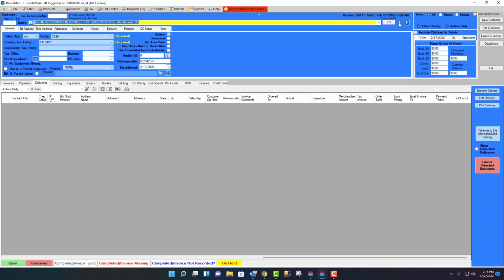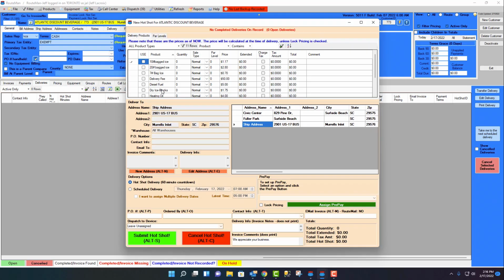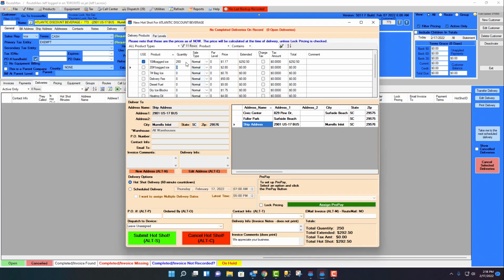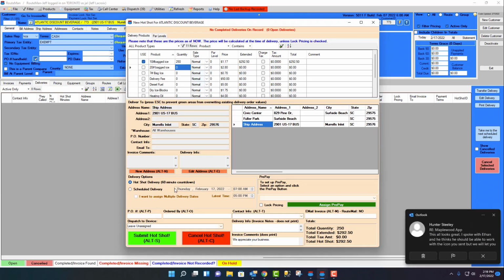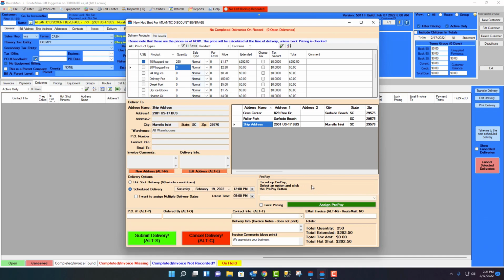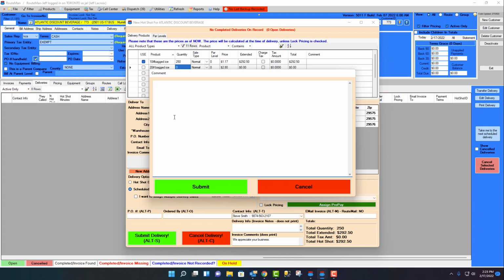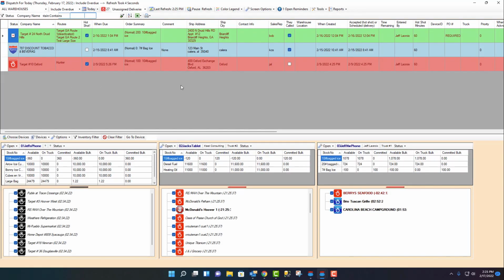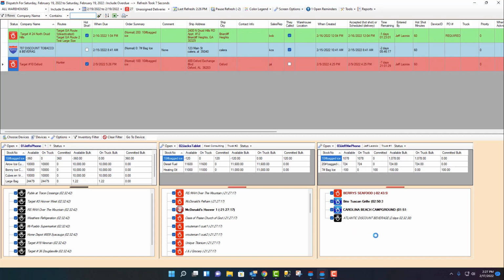routeman creating delivery orders & hot shots 1080p